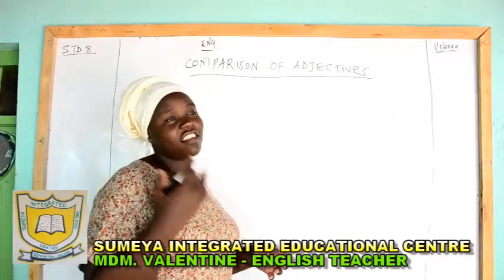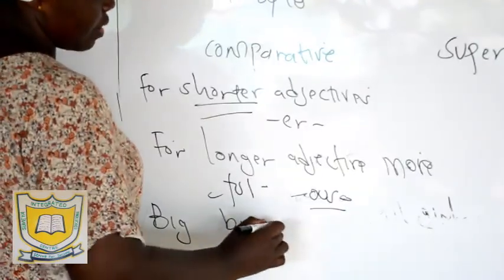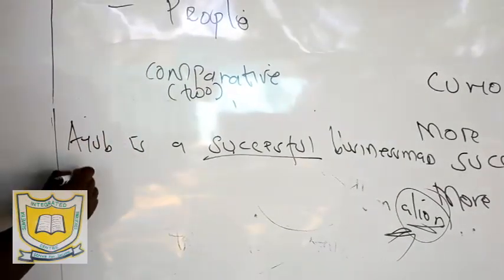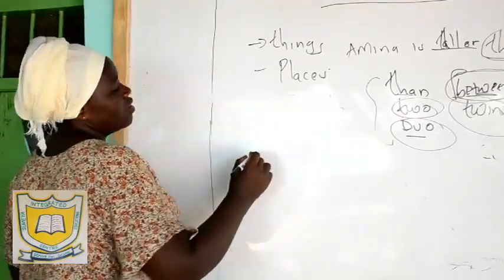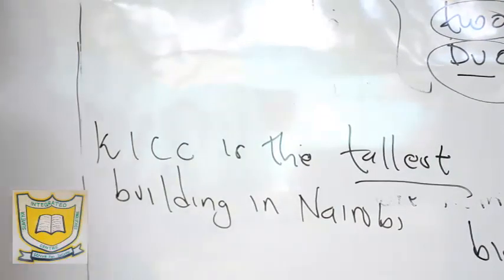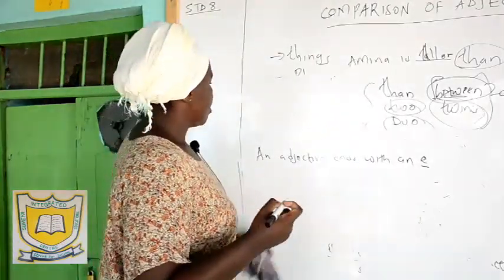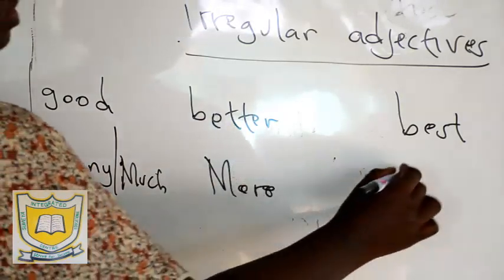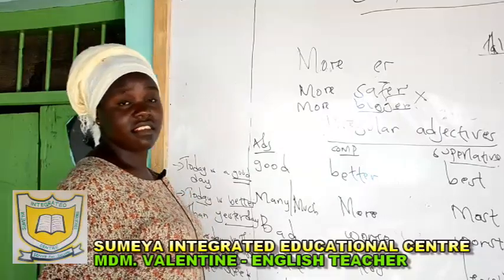S I E C ENGLISH LESSON 19